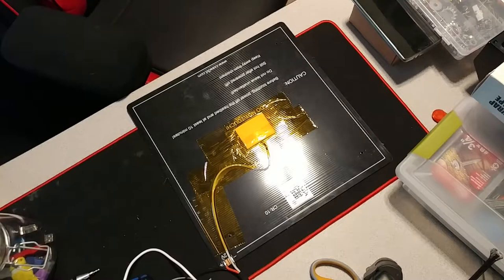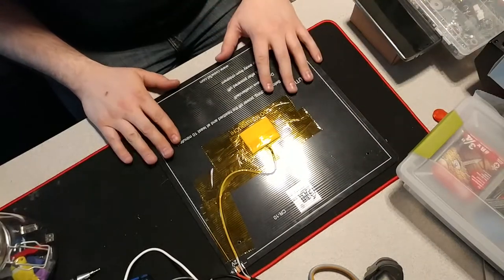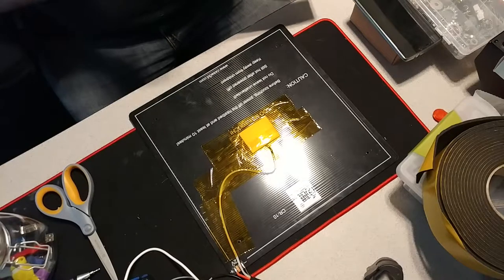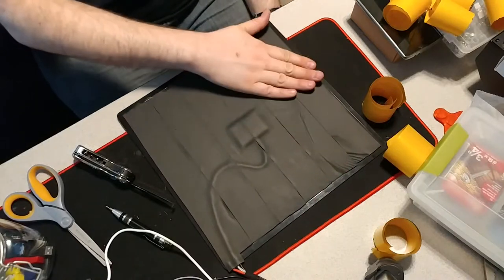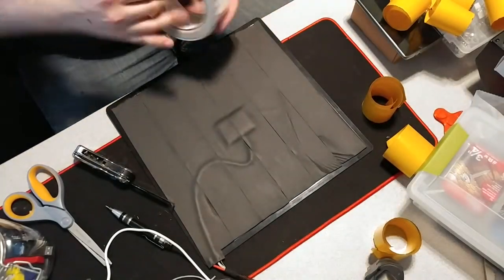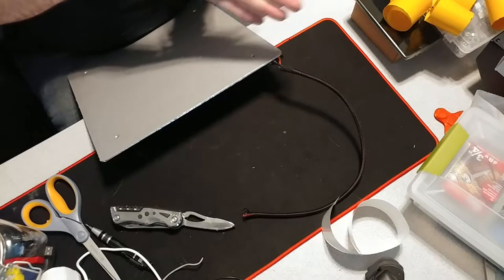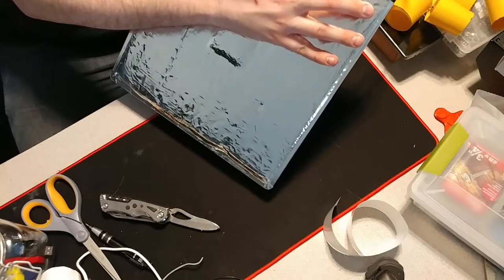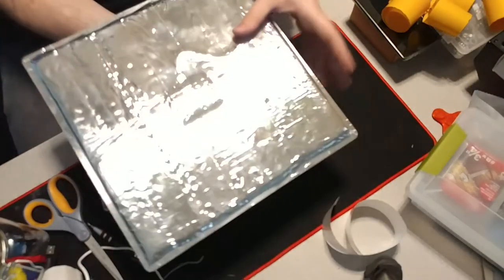DIY Heated Bed Insulation Tutorial - Works with any printer!